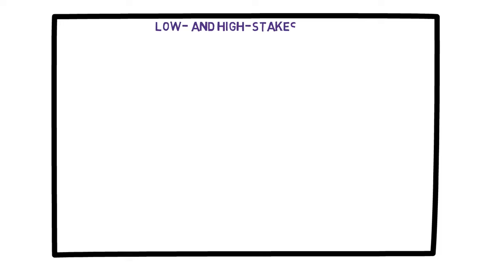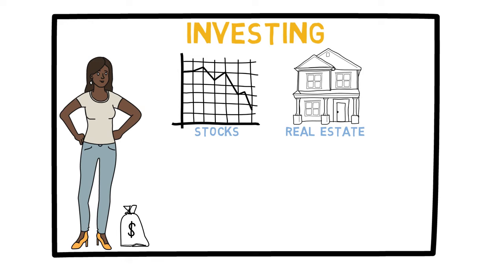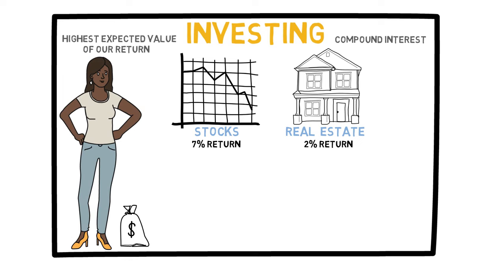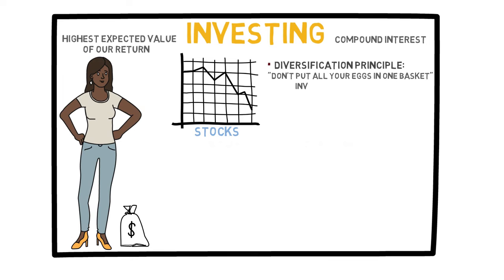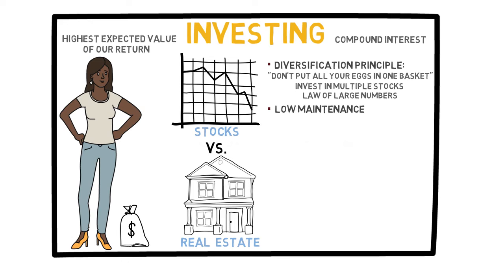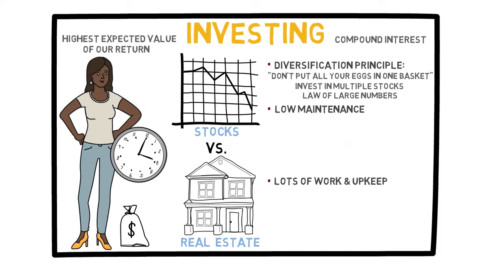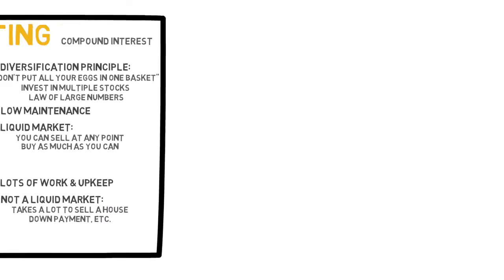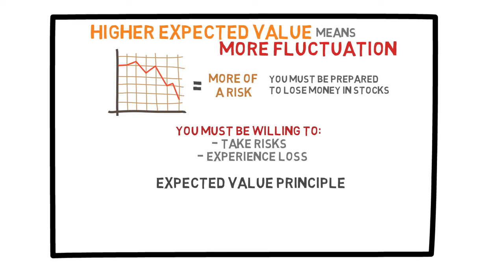Lecture 29: Stocks or Real Estate?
Employing the example of investment, this video continues the discussion of approaching low-stake decisions using the maximum expected value principle. The principle of diversification is introduced in connection to the Law of Large Numbers. The choice between investing in stocks and real estate is considered.

Section 8: Low Harm Decisions (3/3)